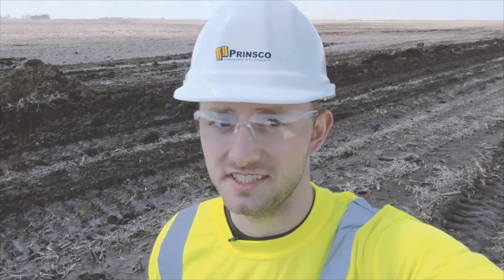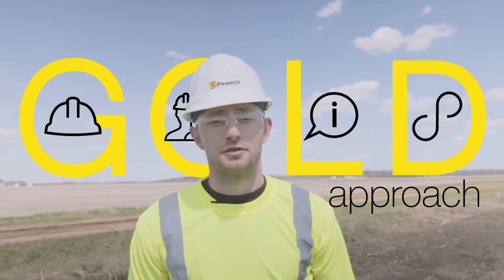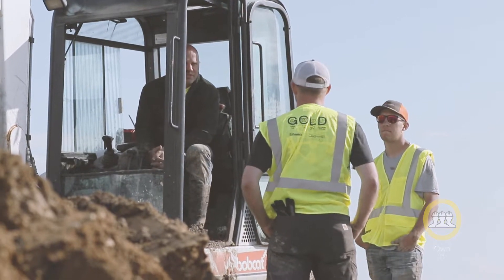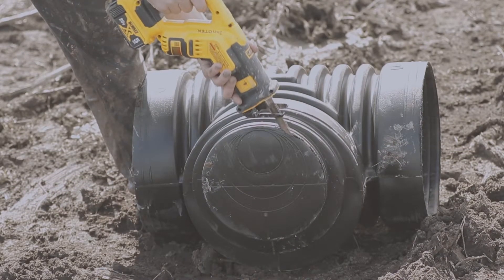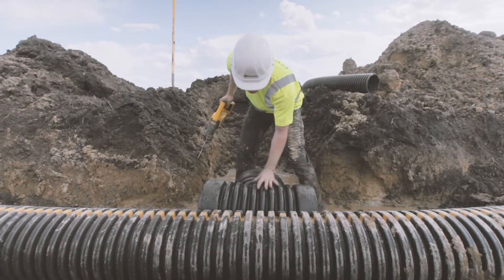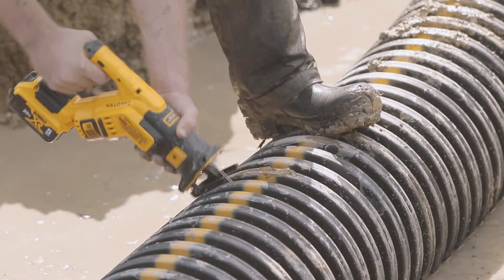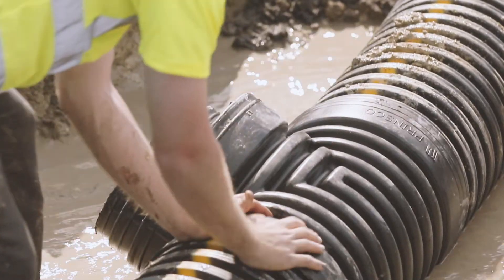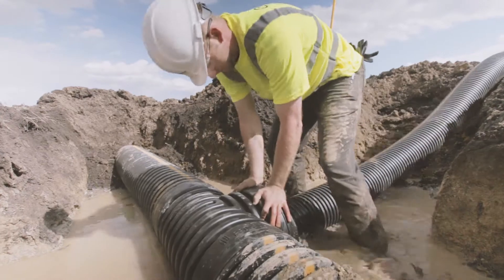Safe Reducing Tee Installation - The GOLD Approach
When in a trench installing a Reducing Tee, you should always be in the safety mindset.  Prinsco reminds you to use the GOLD Approach to safety on your jobsite. Watch our Reducing Tee Installation video for details.

At Prinsco, we put relationships and people first and that’s why your safety matters to us. Browse The Gold Approach video series and watch for new topics coming soon.

As always, we appreciate your business. Stay safe out there.